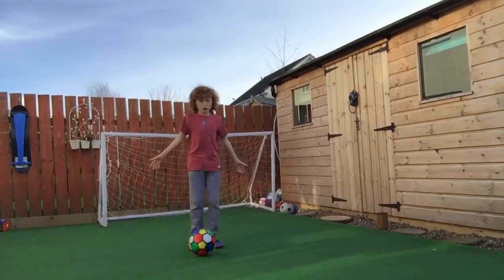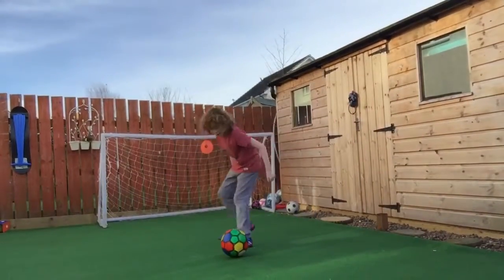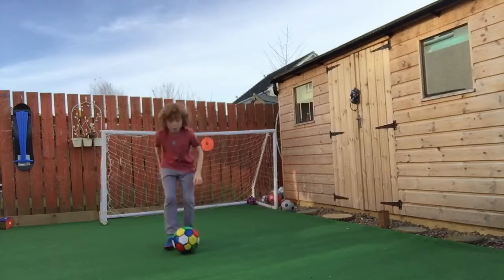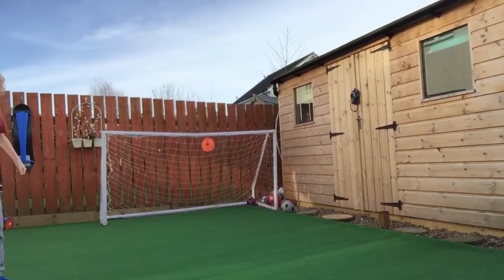Football tricks how to